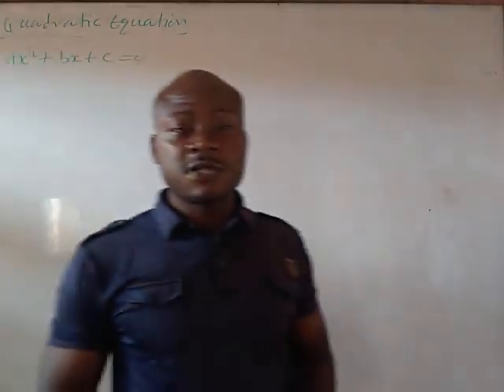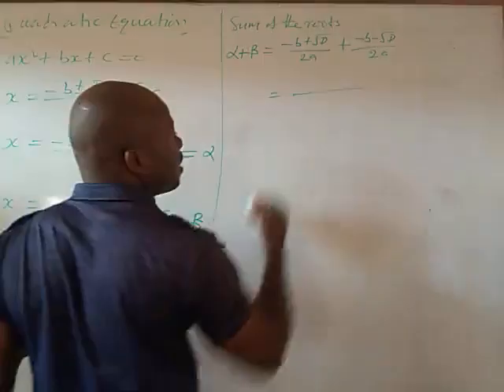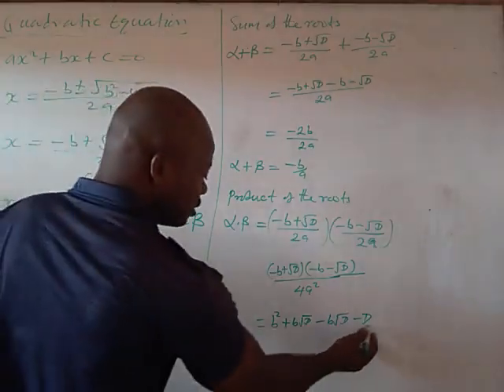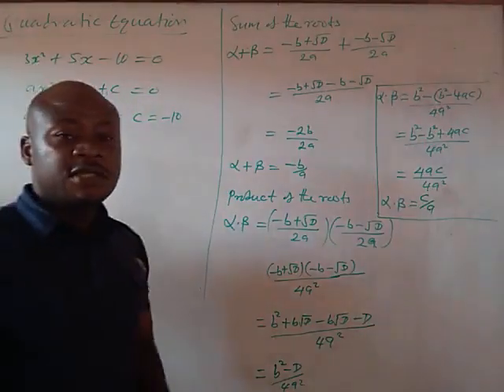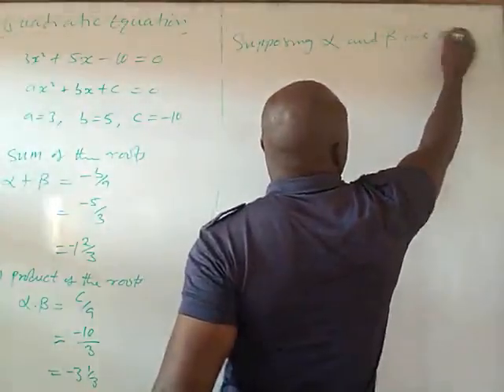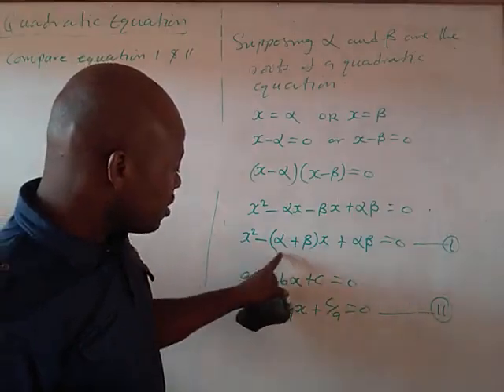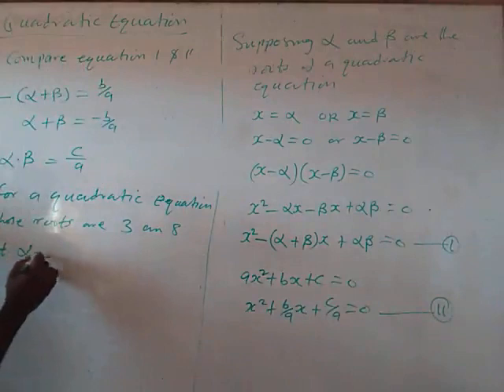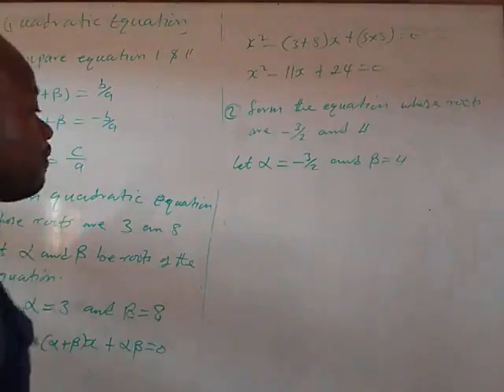easy method on how to find sum and product of roots of quadratic equation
this video shows how to easily find the sum and product of roots of quadratic equation